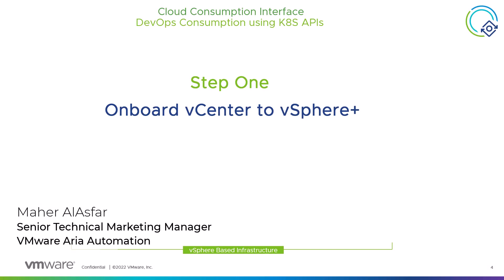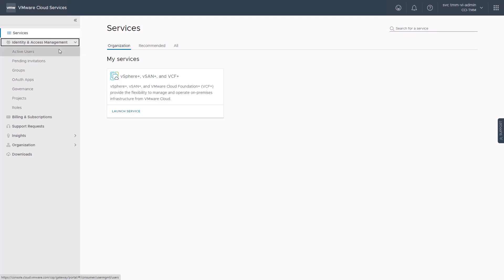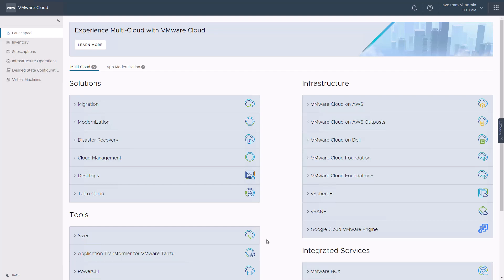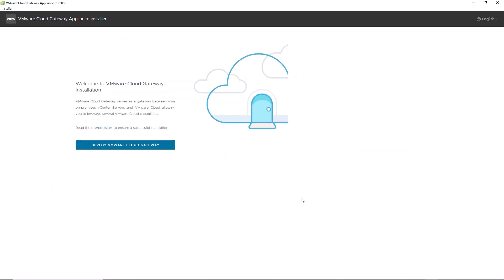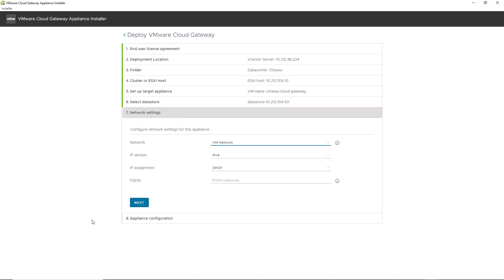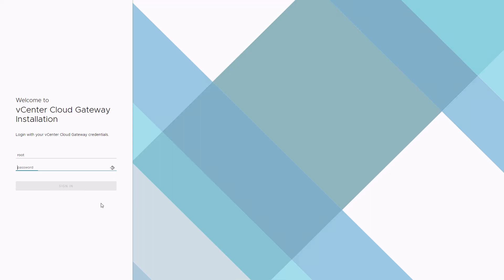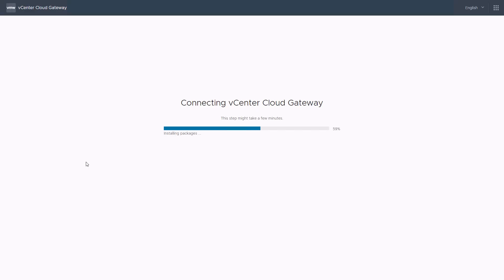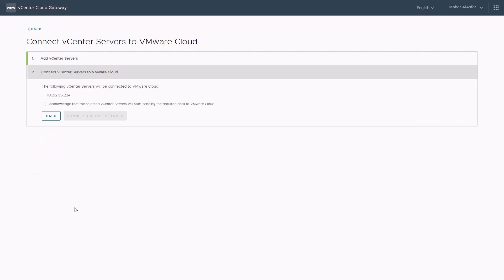CCI Video Series - Step One : Onboard VMware vCenter Server to vSphere+ Subscription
In this video series we are going to go through all the necessary requirements needed to connect your VMware cloud vCenters to vSphere+ Cloud Service allowing customers to activate the Developer Experience that will activate VMware Aria Automation free tier, and setup all the necessary building blocks needed to configure, manage and use the Cloud Consumption Interface capability.